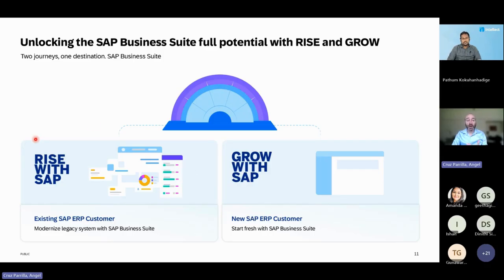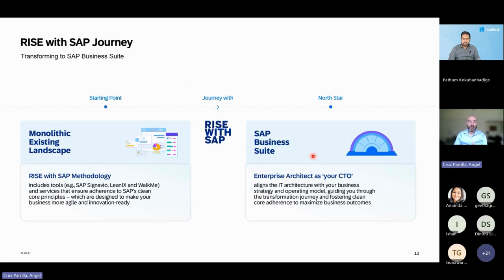SAP RISE: Key Highlights and Insights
What SAP RISE really means for businesses: a transformation journey that brings together cloud ERP, industry best practices, and business process intelligence, all in one place.